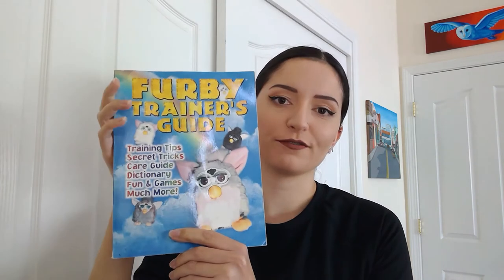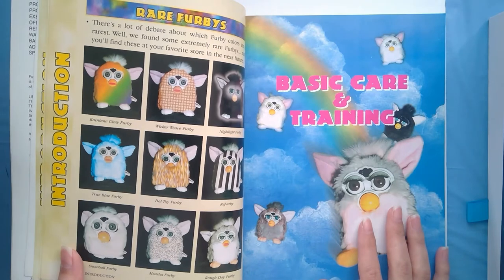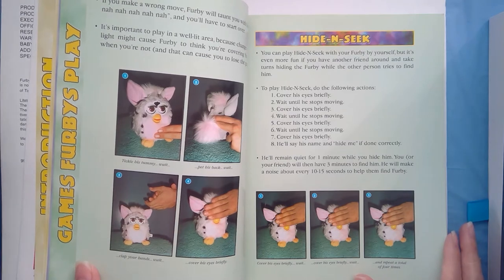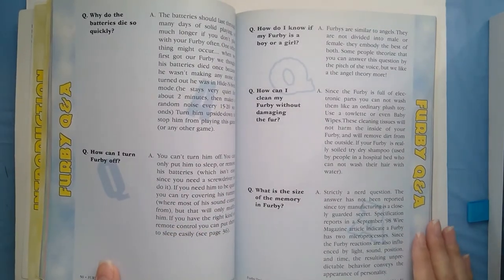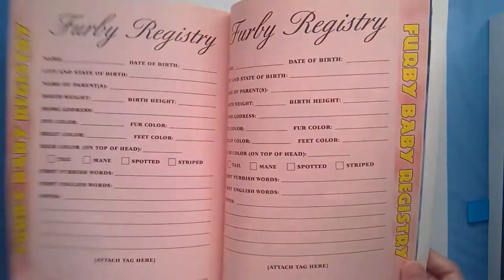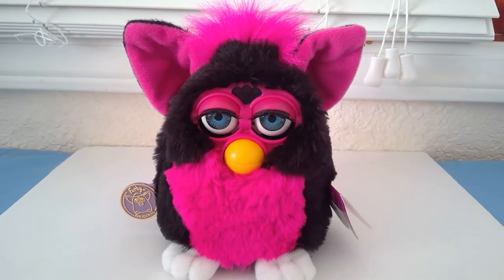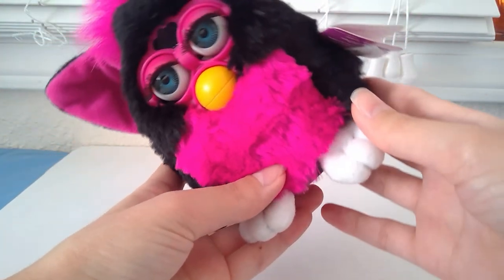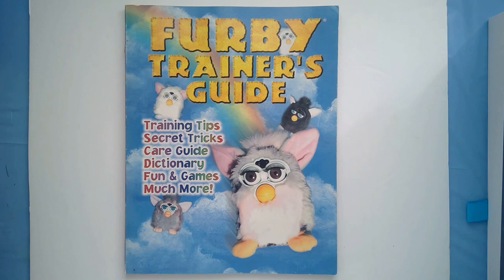Furby Trainer's Guide 1999 Overview + Furby Secret Tricks, Games - 90's Toys - Vintage & Retro Books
In this video, I give viewer's an in-depth look at the Furby Trainer's Guide, which was published by Sandwich Islands Publishing Co., LTD in 1999. Inside this book you'll find Furby history, training tips, secret tricks, a care guide, the Furbish dictionary, games, adoption certificates & more! I also try out the secret tricks or 'Easter Eggs' in this book as well as try out the game modes with my Furby.